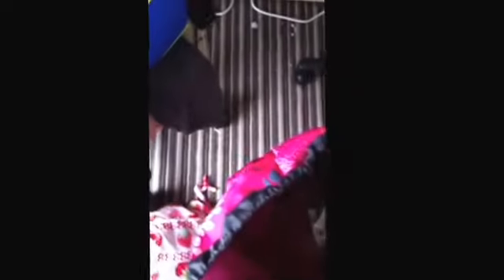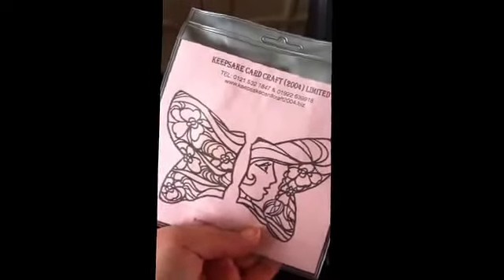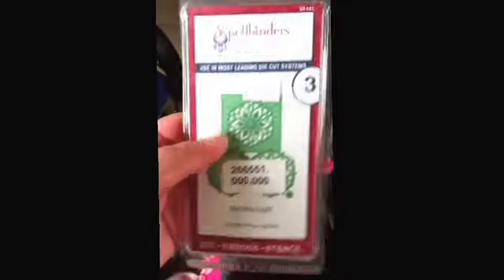Bargain crafty haul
Not very good clip ladies but I didn't have the time just wanted to show u bargains